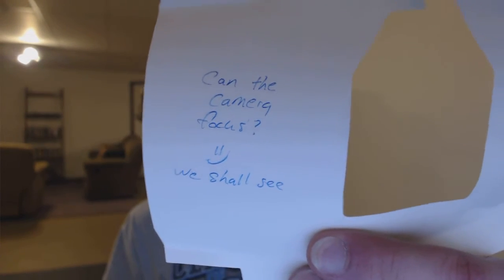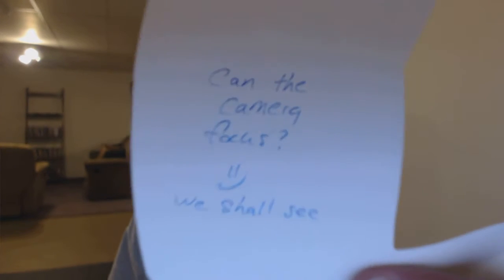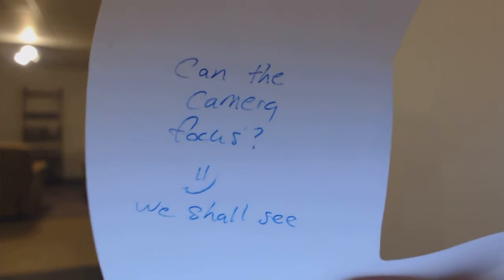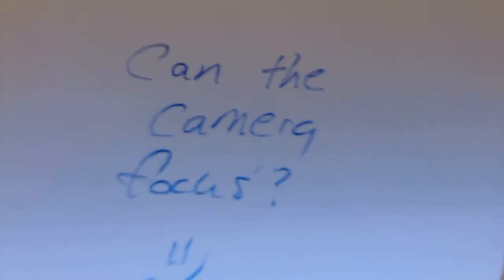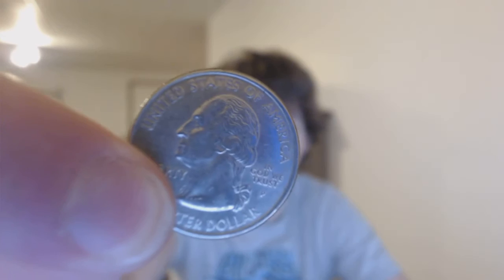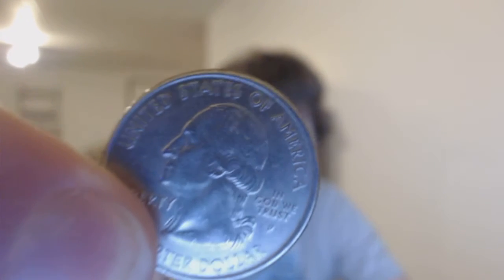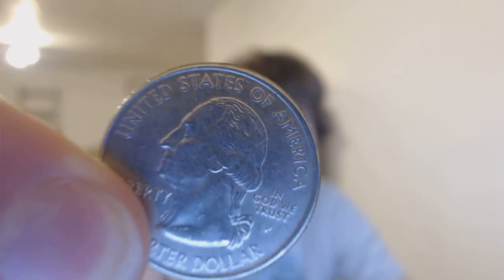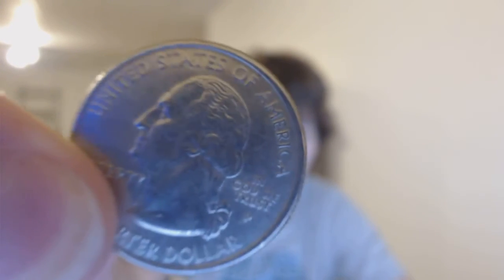Logitech C920 - 720p Video and Audio Test